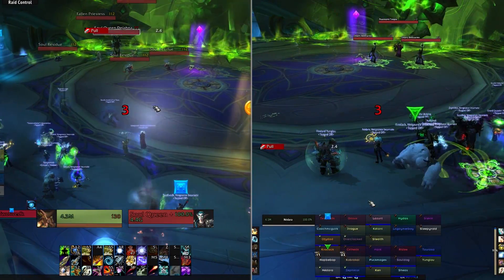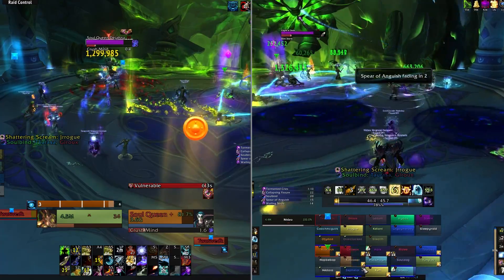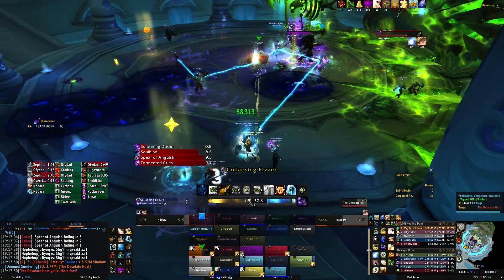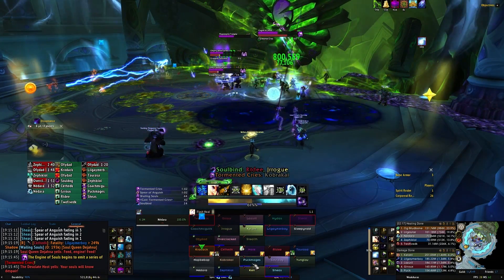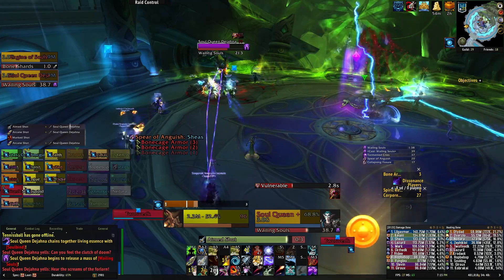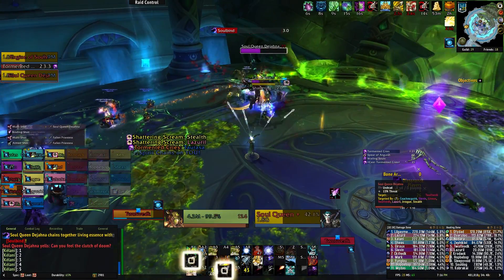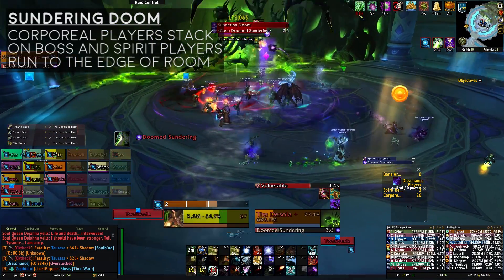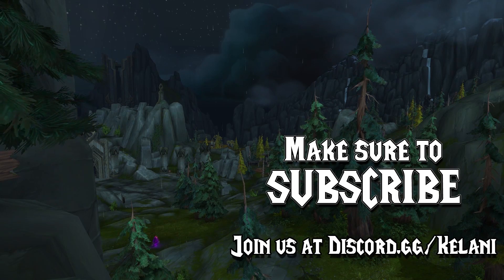DESOLATE HOST - Normal/Heroic Tomb of Sargeras Raid Guide | World of Warcraft Legion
The Desolate Host is totally a throwback to the Black Temple, and I'll allow it! Having the spirit realm and the corporeal realm really keep this fight interesting, especially when mechanics cross over the two realms!